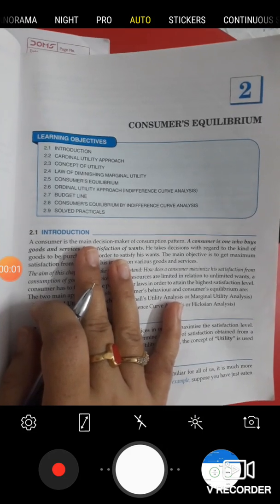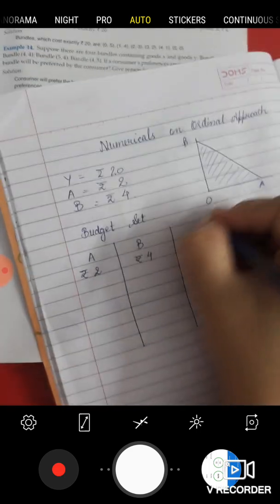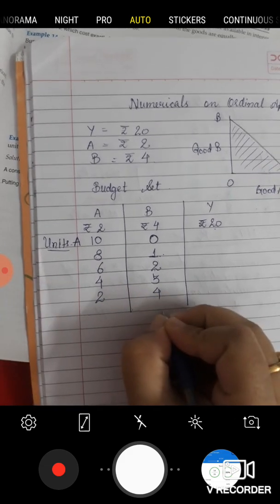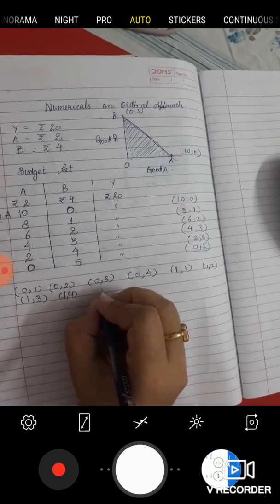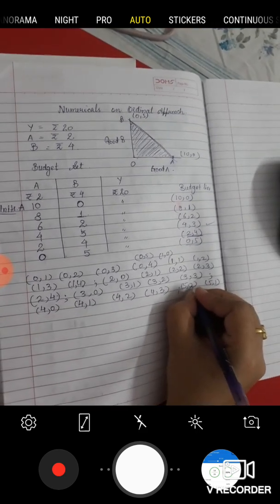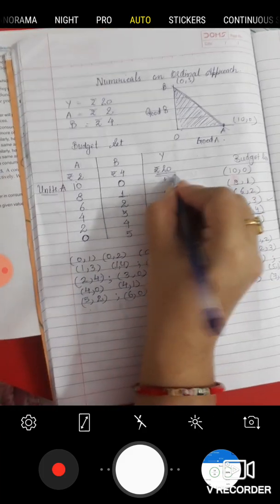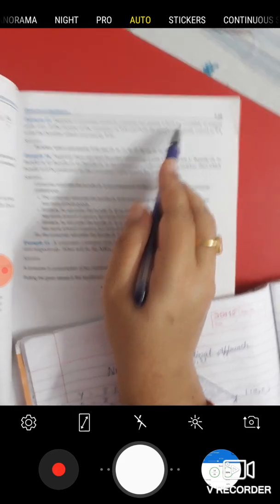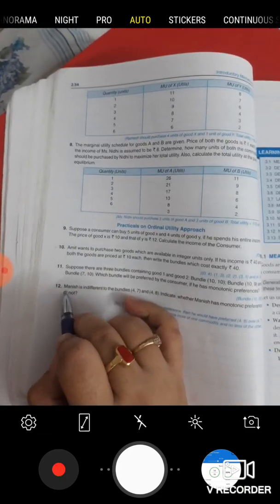Numericals on ordinal utility approach Ch 2 consumer equilibrium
microeconomics class 11